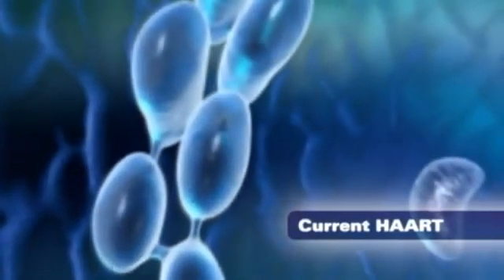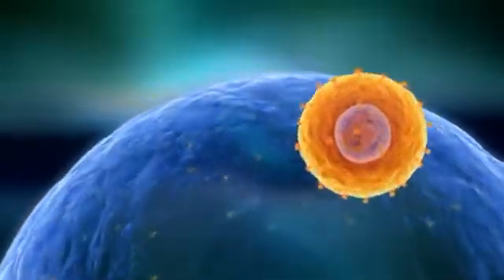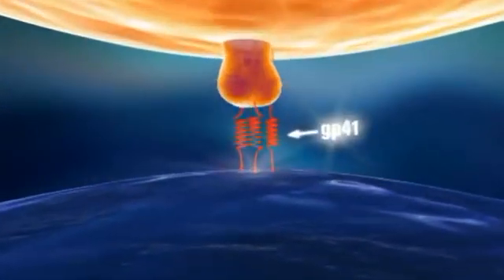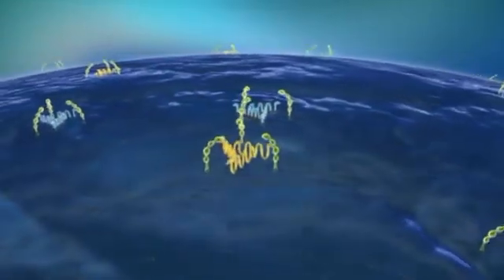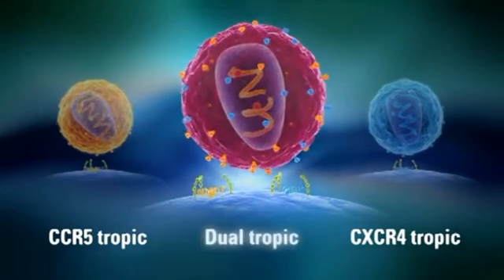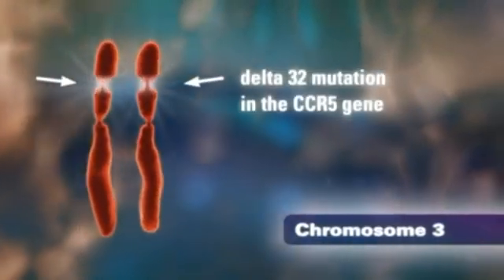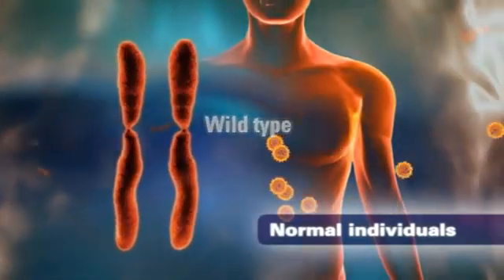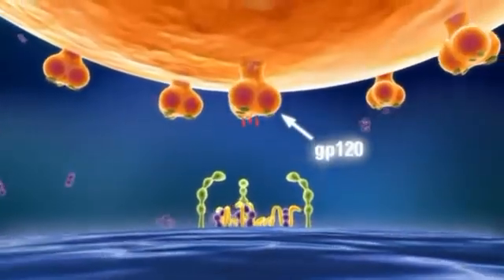Resistance HIV & AIDS - CCR5 & CXCR4, Eng. [CCR5delta32 - CCR5 tropic, Dual tropic, CXCR4 tropic]